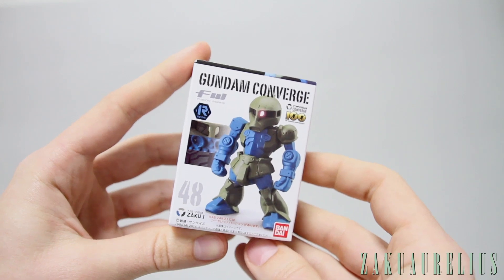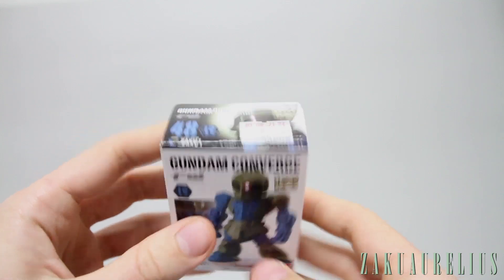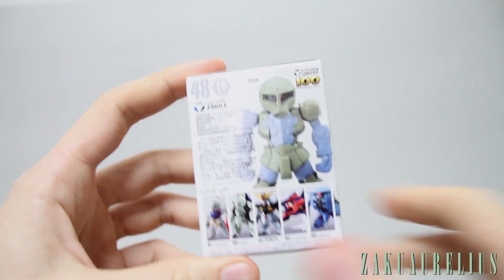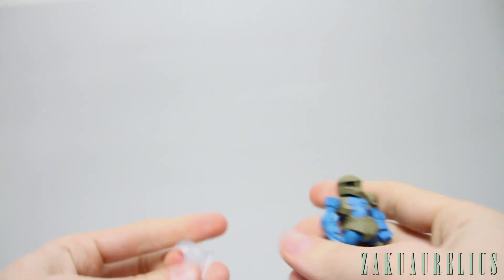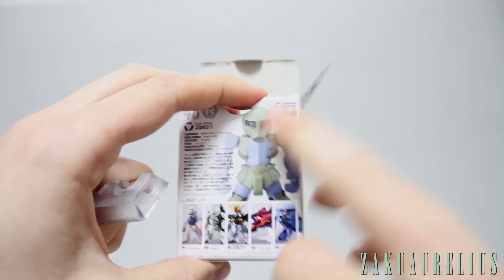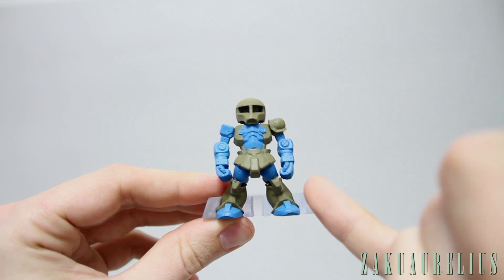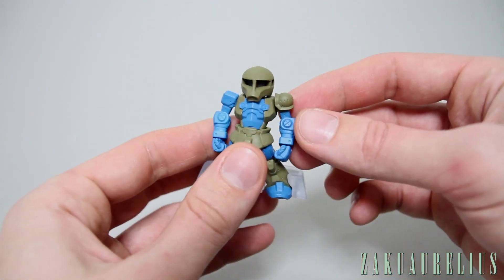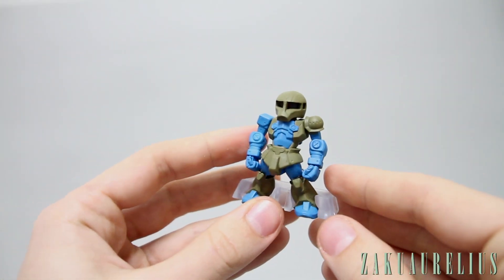156 - Gundam Converge Zaku I UNBOXING and Review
Got another Gundam Converge figure I wanna show you guys! I've really gained a liking for these little things! Not all of them, I guess, just the suit designs I really like!

I want to do a video soon on detailing these! Adding some panel lining, a couple details and decals. Coming soon!